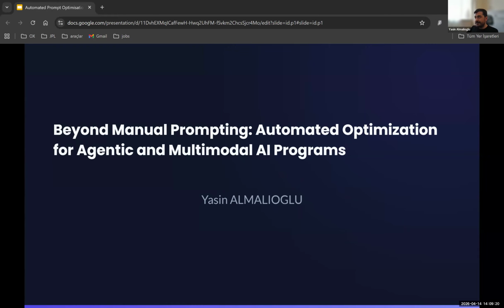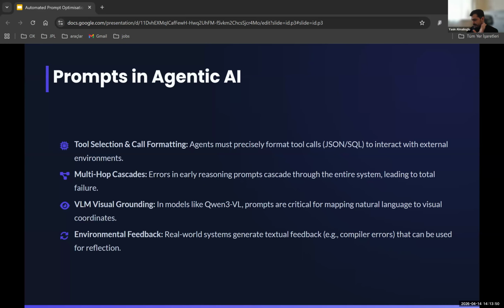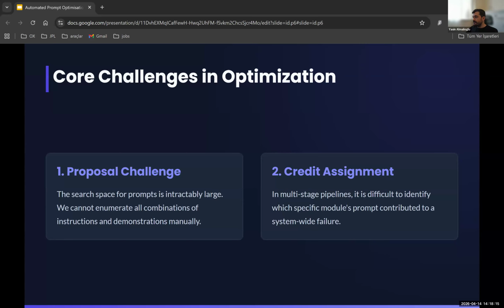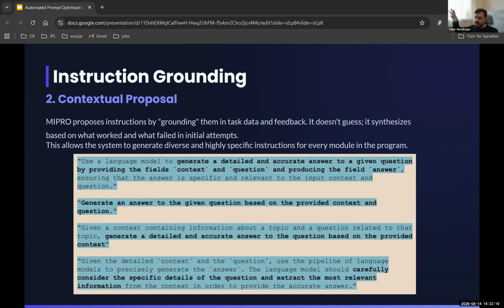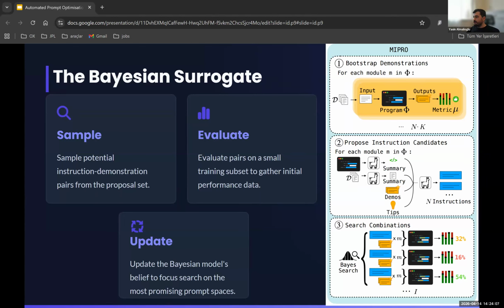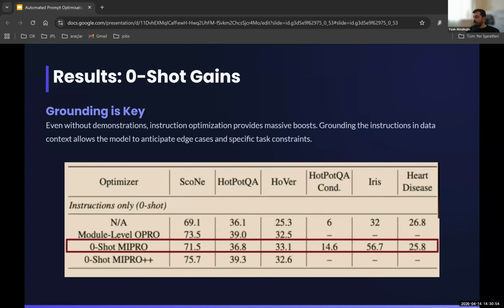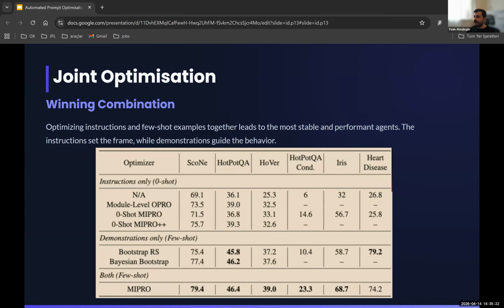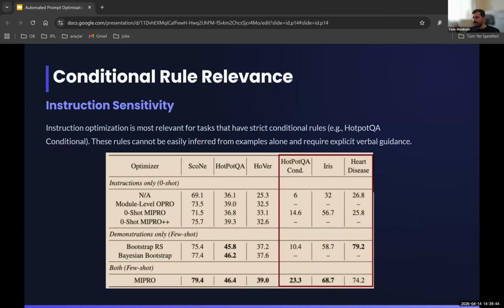Beyond Man. Prompting: Aut. Opt. for Agentic, Multimodal AI Programs - Yasin Almalıoğlu (14.04.2026)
Speaker: Yasin Almalioglu

Abstract: As Large Language Models (LLMs) transition from single-turn assistants to the core engines of complex agentic systems, the practice of manual "prompt engineering" has become a significant bottleneck. This seminar explores the shift toward automated prompt optimization, specifically focusing on the DSPy framework and the MIPRO (Multi-stage Instruction and Prompt REcovery) strategy. We examine the challenges of credit assignment and combinatorial search spaces in multi-stage pipelines and discuss how grounded instruction generation and Bayesian surrogate models can significantly outperform human-engineered baselines. Furthermore, we address the unique requirements of multimodal LLMs (VLMs), such as Qwen3-VL, where precise grounding is essential. The session concludes with a discussion on the trade-offs between system performance and prompt interpretability in algorithmic optimization.